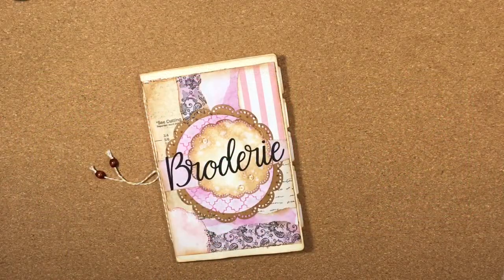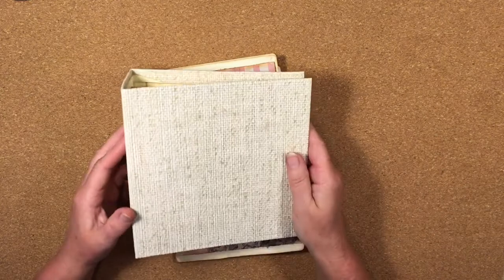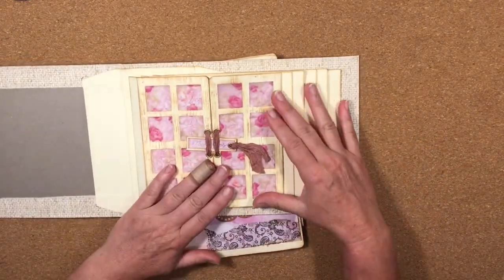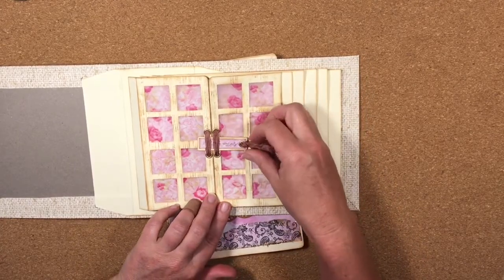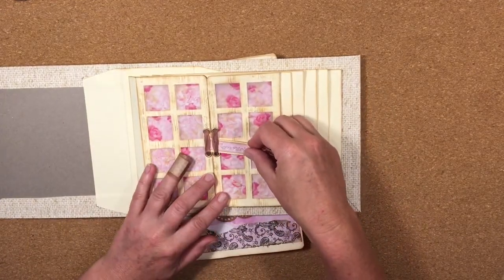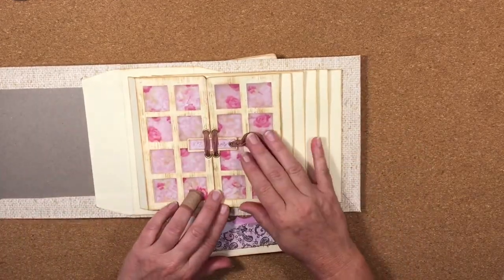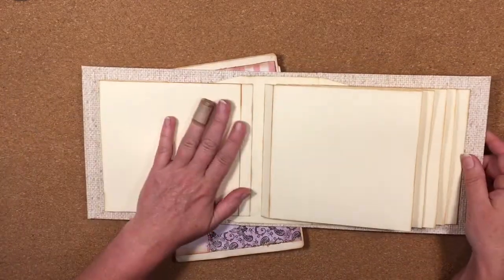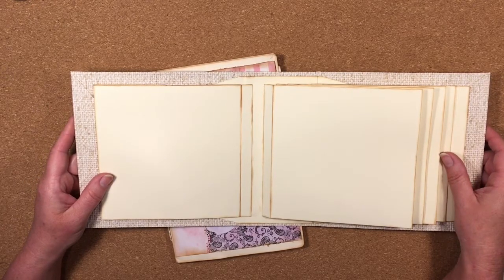Broderie SVG Mini Album - Page 2 - Booklet & Belly Band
Hi Guys,
Welcome to the third construction video in the Broderie SVG Mini Album series.  In this video we are making a booklet on a flip page and a simple belly band.

The SVG files contain all the elements you need to make your own mini album and includes files for the cover, spine, binding, pockets, flips, doors, tags, inserts and all the mats.  Each of the elements are designed to be versatile so they can be used for different purposes and you can use them with your choice of paper.  You can even resize the elements to make your mini album larger or smaller - they really are versatile!

Please feel free to head over to my Etsy store and take a look at the files The files are an instant digital download so you can start creating straight away!

Here's the link to the Nitwits Collection digital download that I used to make this album

Katie xxx